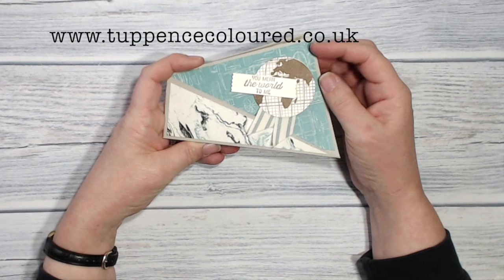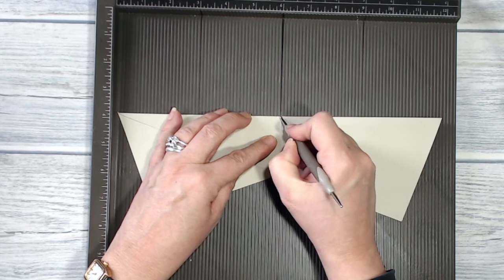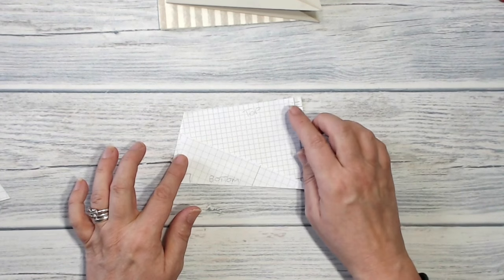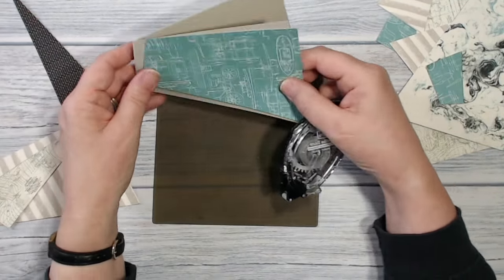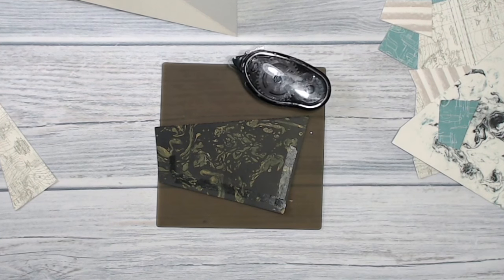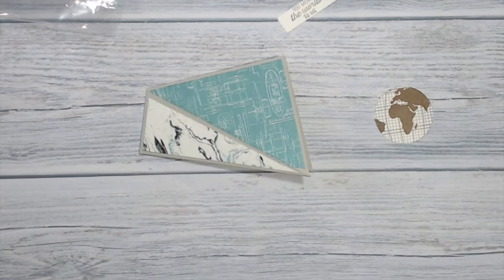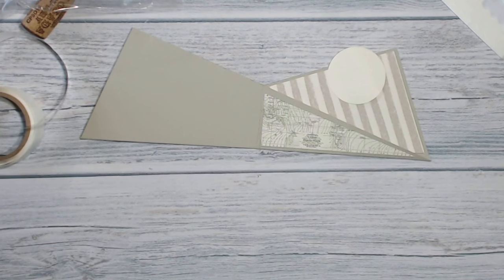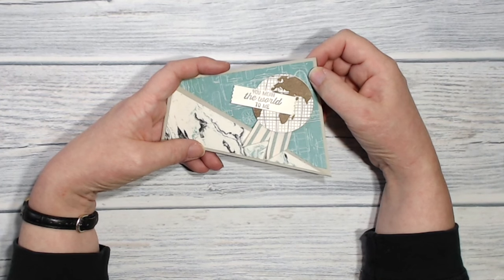Stampin' Up! Twist fold Card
ed